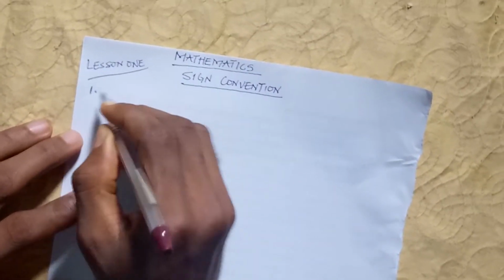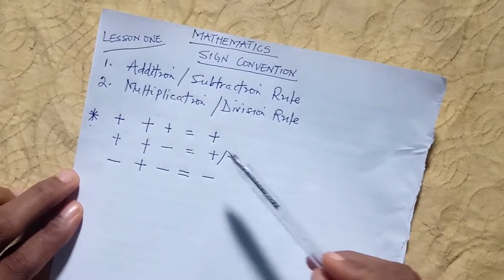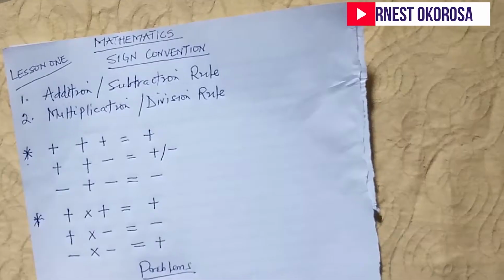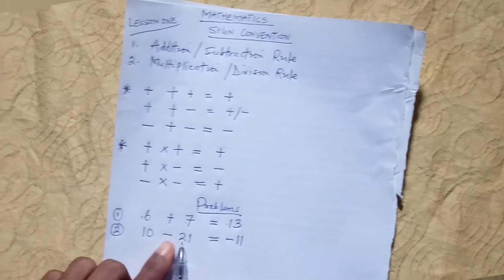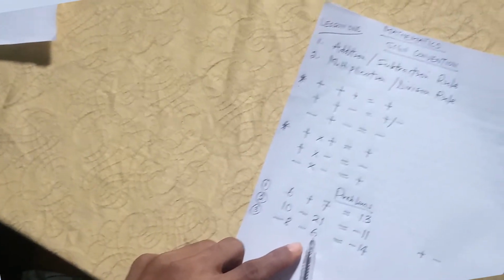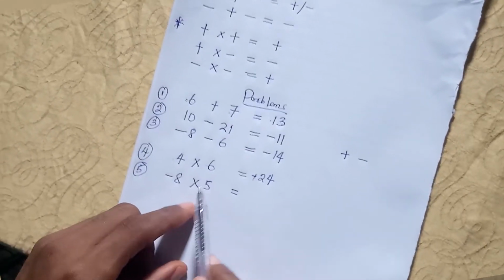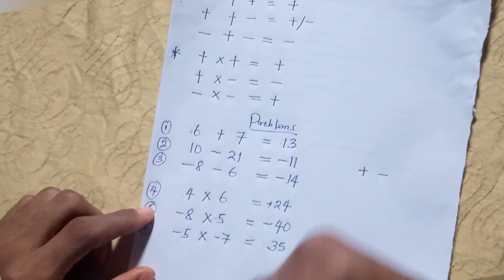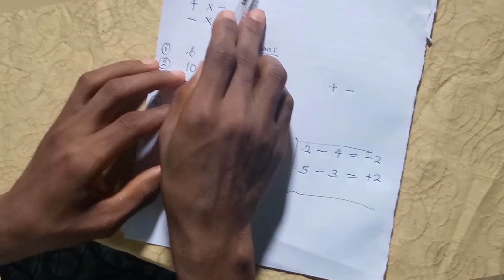Sign Convention simplified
Rules of Sign Convention. Addition/Subtraction/Multiplication/Division Rule